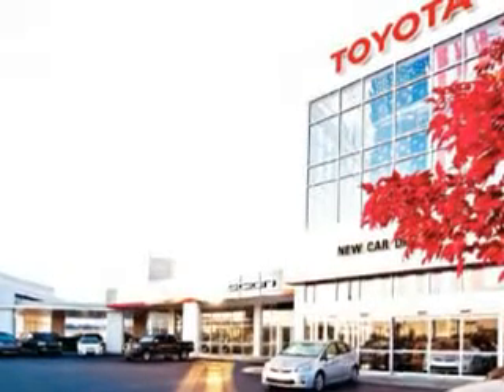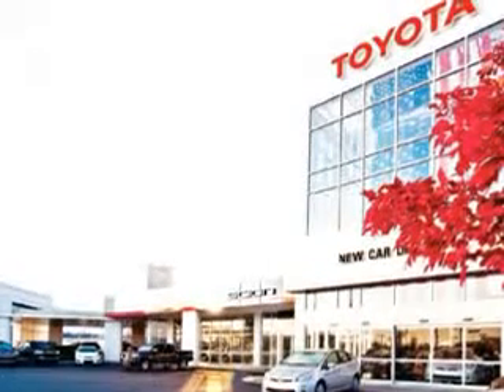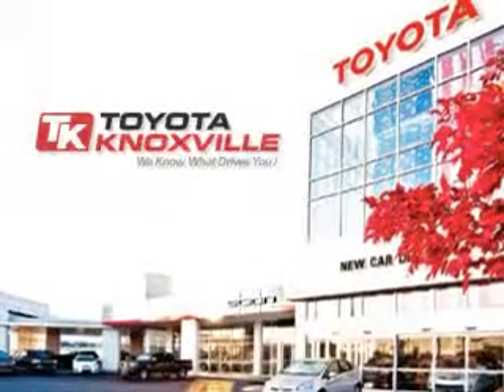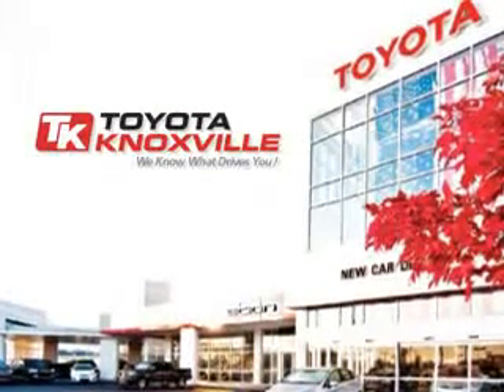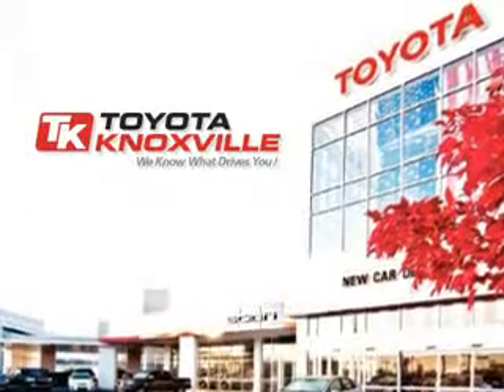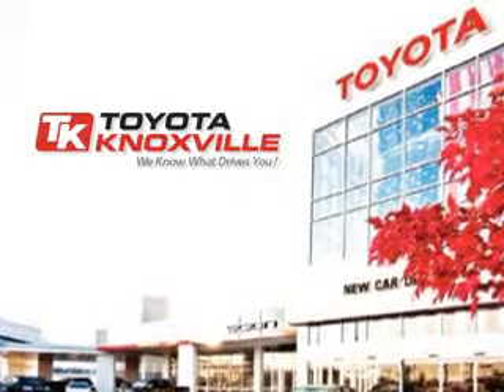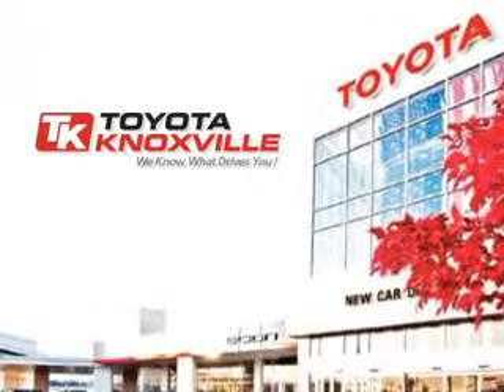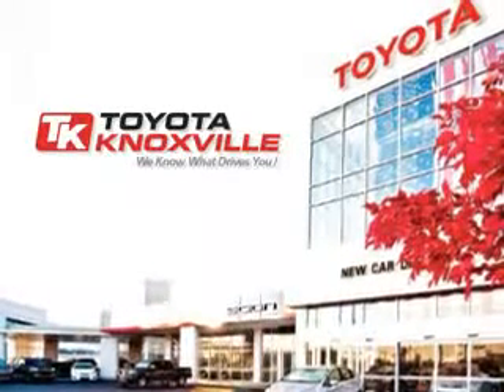Toyota Prius, Toyota Knoxville- Knoxville, TN 37922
Toyota Prius, Toyota Knoxville imagine driving this GOLD 2010 Toyota Prius, equipped with a 4 Cyl. engine and a cont. variable trans. transmission with only 27,185 miles. enjoy an exceptional 48 miles to the gallon on this great car with features like Tire Pressure Monitoring System, multifunction display, push button start, on steering wheel audio and cruise controls, rear spoiler, heated outside mirrors, and much more. Enjoy the drive and have peace of mind in this 2010 Toyota Prius. see us at Toyota Knoxville today!

miles- 27,185

vin- JTDKN3DU6A0111114

Toyota Knoxville

10415 Parkside Dr